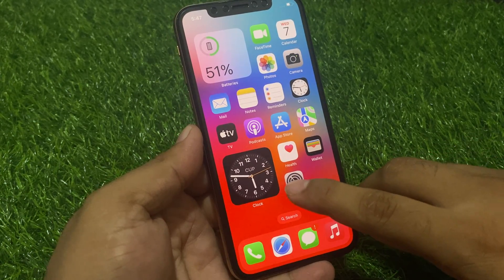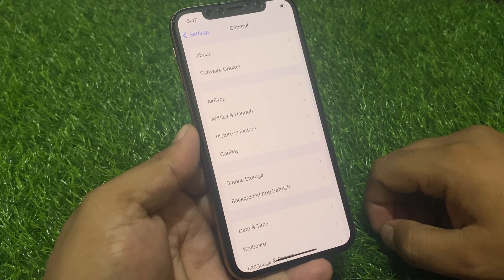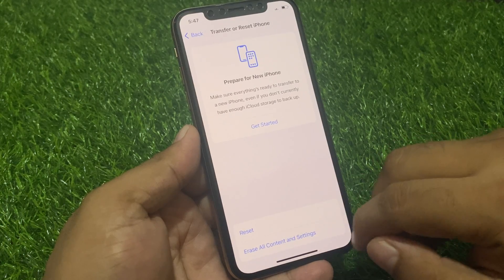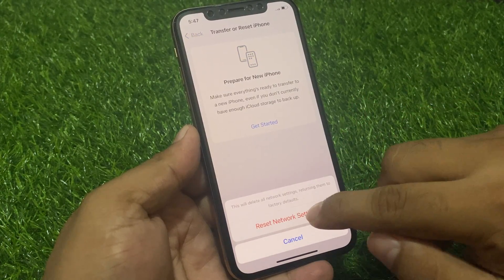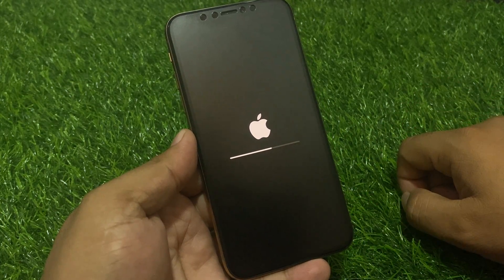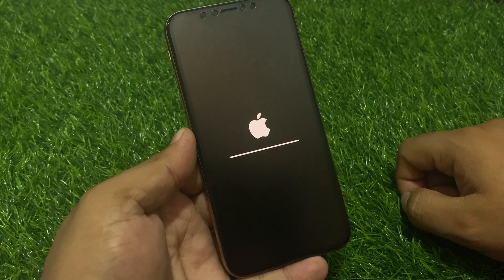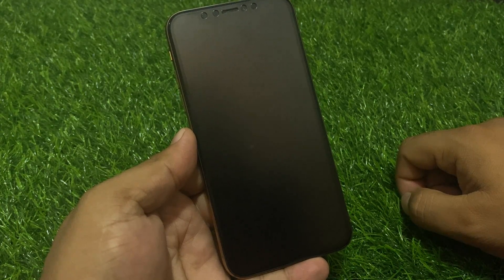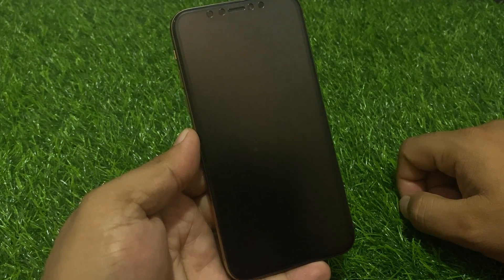How To Reset Network Settings On iPhone iOS 17